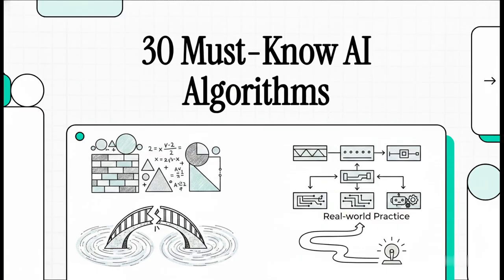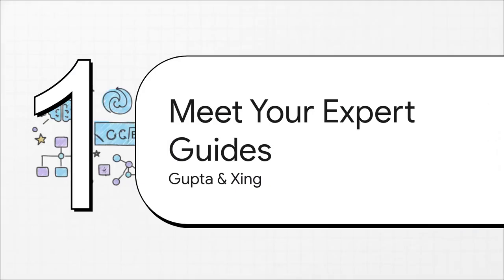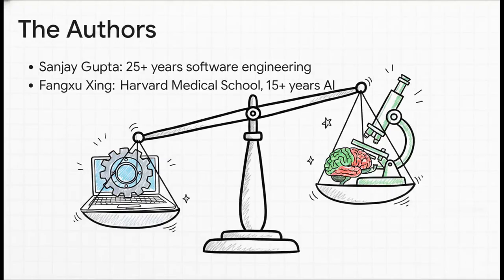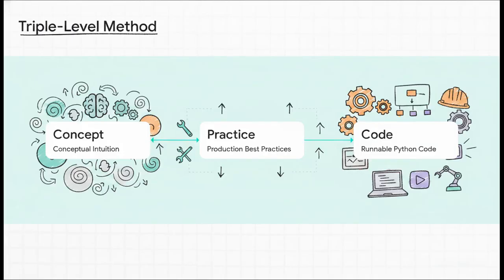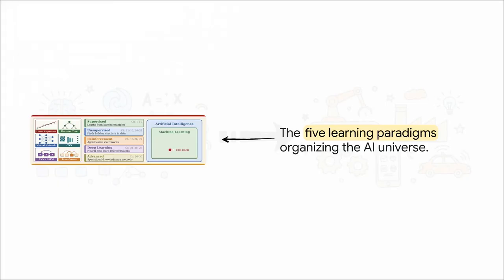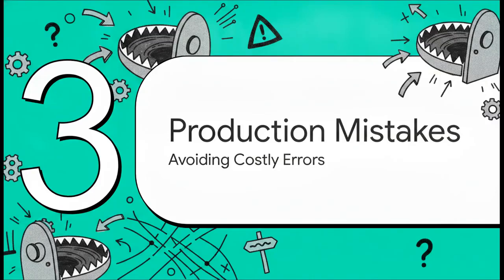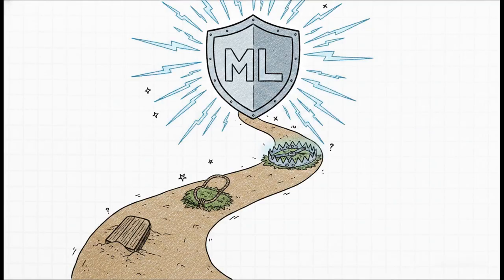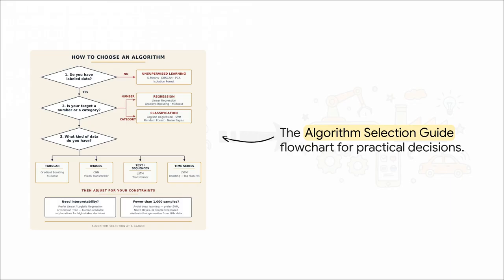Book promo: 30 Must Know AI Algorithms Explained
It's about the technical guide 30 Must-Know AI Algorithms Explained by Sanjay Gupta and Fangxu Xing. This comprehensive resource is designed to bridge the gap between theoretical concepts and practical production-ready implementations using Python. The book organizes thirty essential machine learning methods into five distinct paradigms: supervised, unsupervised, reinforcement, deep learning, and advanced techniques. Each chapter follows a standardized structure that includes conceptual definitions, real-world use cases, engineering best practices, and runnable code. Beyond mere mechanics, the text emphasizes practitioner wisdom by highlighting common mistakes and providing a framework for selecting the right algorithm for a given problem. Ultimately, the work serves as both a roadmap for beginners and a reliable reference for experienced engineers to deploy reliable AI systems.